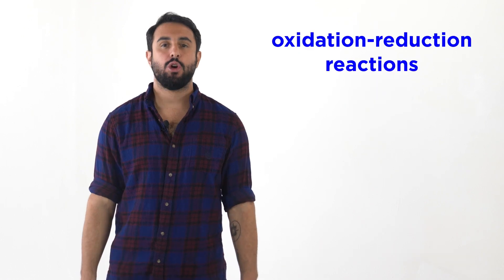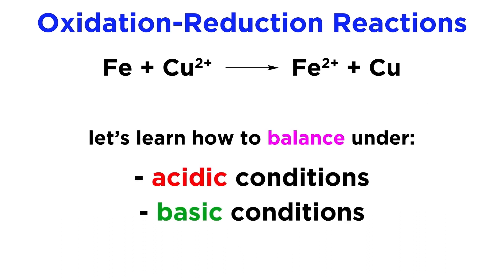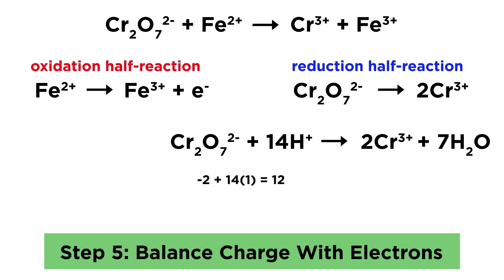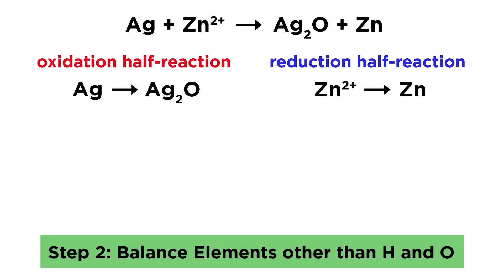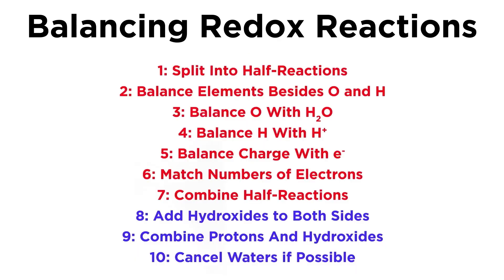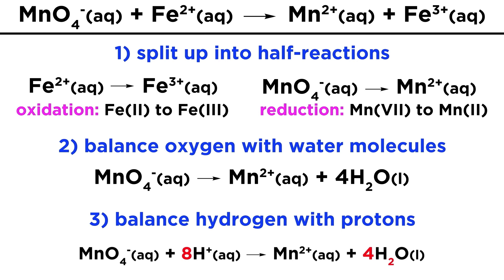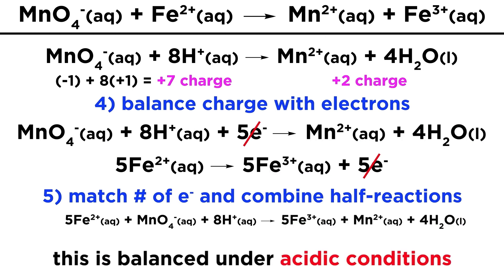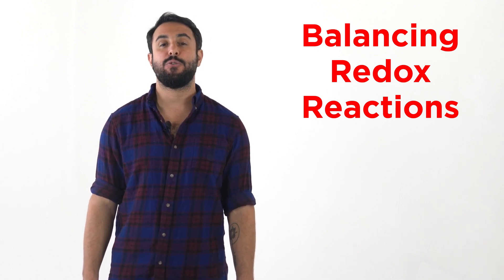How to Balance Redox Reactions | Professor Dave & Chegg Explain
@ProfessorDaveExplains is here to talk about balancing redox reactions. Now that we have learned a little about redox reactions (oxidation-reduction reactions), let's take a look at how to balance redox reactions under acidic conditions and basic conditions, using some examples.

00:00 Intro
01:46 How to balance redox reactions
04:22 Example 1
06:24 Example 2
09:46 Summary